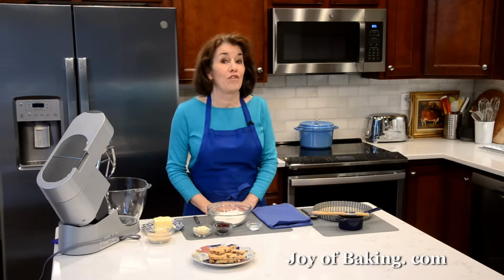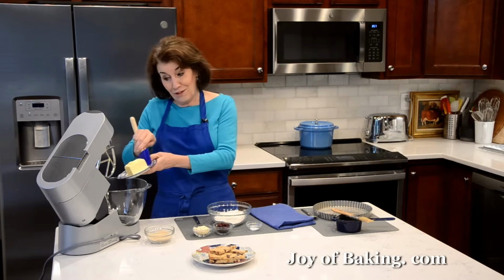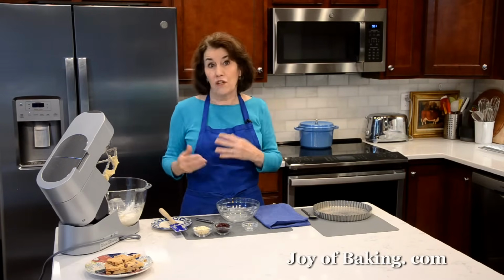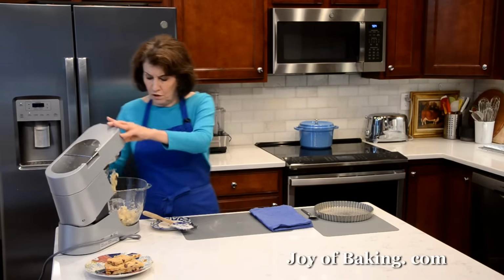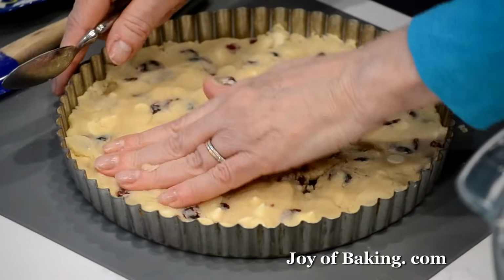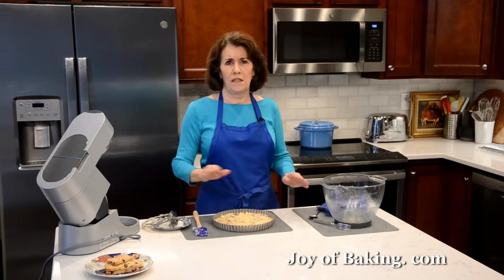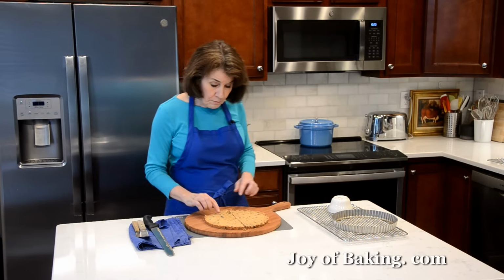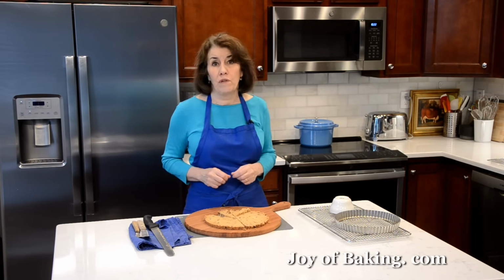Cranberry White Chocolate Shortbread Recipe Demonstration - Joyofbaking.com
Stephanie Jaworski of Joyofbaking.com demonstrates how to make Cranberry White Chocolate Shortbreads.

Cranberry White Chocolate Shortbreads have a wonderfully rich and buttery flavor and are bursting with dried cranberries and chunks of white chocolate. While shortbreads can be made in various shapes and sizes, we will follow tradition here and bake them in a round shape and then cut the round into wedges, called "petticoat tails". The name "petticoat tails" refers to the shape of the shortbread wedges which look like the bell-hoop petticoats worn by court ladies in the 12th century.